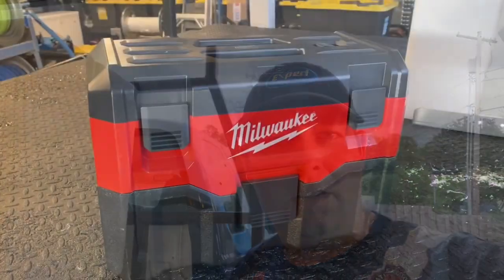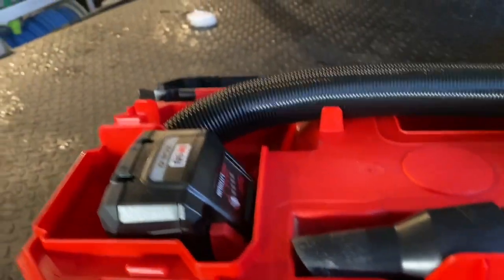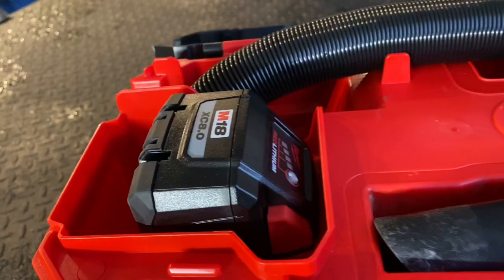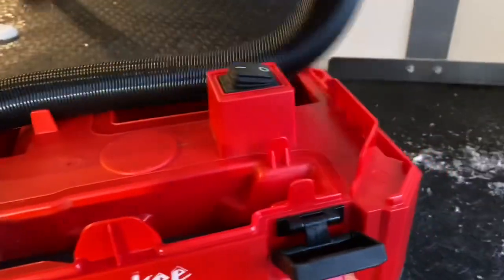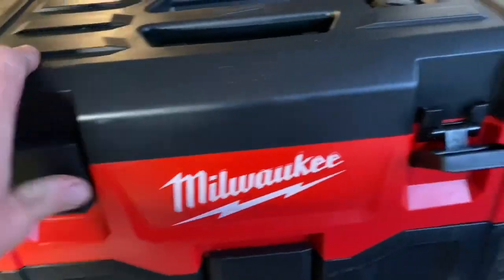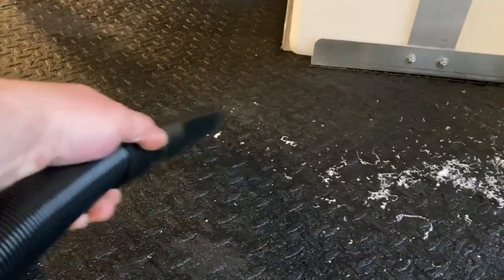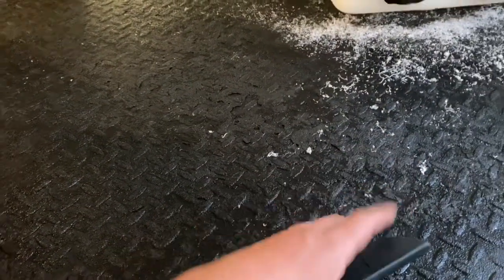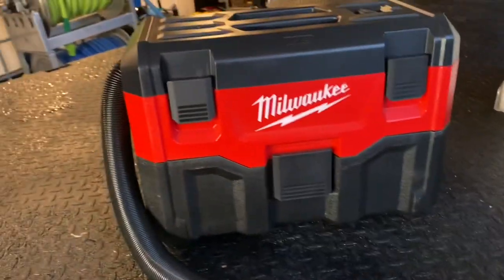Milwaukee M18 Vacuum 2 gallon cordless vac | Best mini vacuum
Here is my review of the Milwaukee M18 vacuum 18 volt cordless wet dry vacuum. This also works very well for vacuuming out window tracks for window cleaning. Milwaukee makes one of the best cordless vacuum on the market.

Milwaukee Vacuum

Learn more about Expert PowerWash